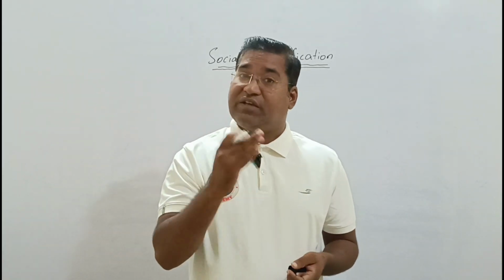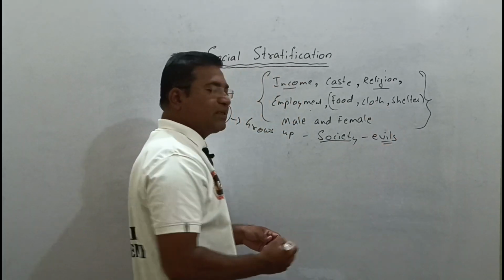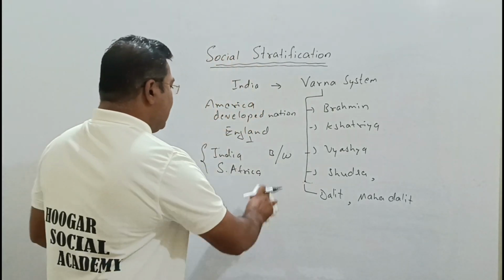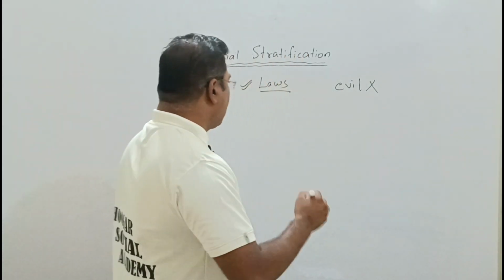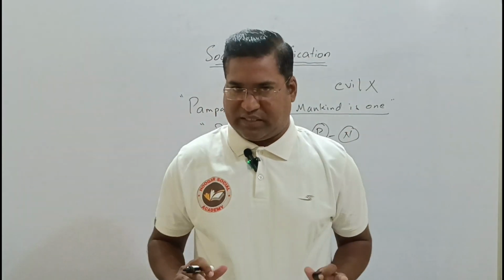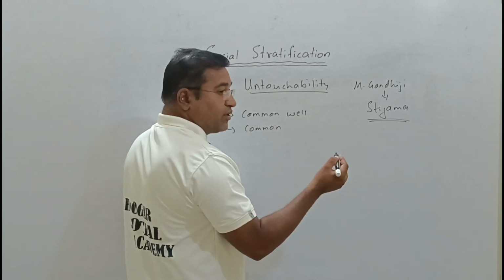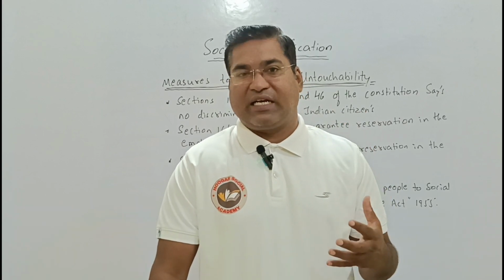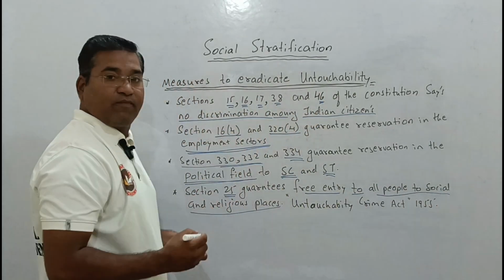Social Stratifications (Sociology)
Social stratification refers to the hierarchical arrangement of individuals or groups in society based on factors such as wealth, power, education, and social status. It often manifests in class systems, castes, or status groups, influencing life chances and opportunities. Stratification affects access to resources, including jobs, healthcare, and education, creating inequalities that can be systemic and enduring. Different societies exhibit various forms of stratification, influenced by historical, cultural, and economic contexts. Understanding social stratification is crucial for analyzing social dynamics, mobility, and the impact of policies aimed at reducing inequality and promoting social justice.@ hoogar social academy